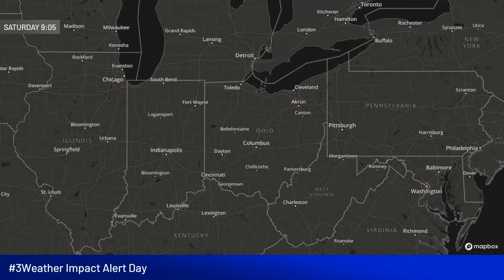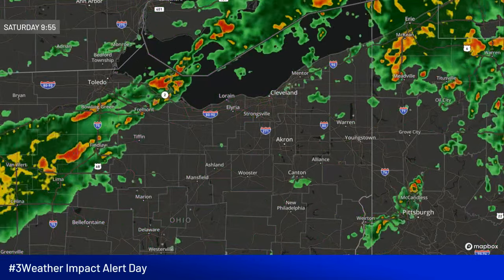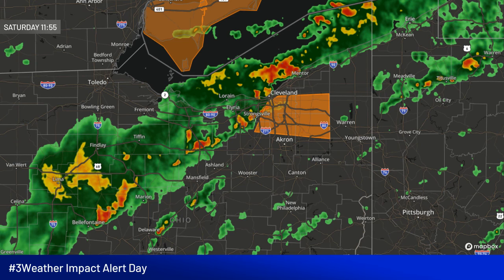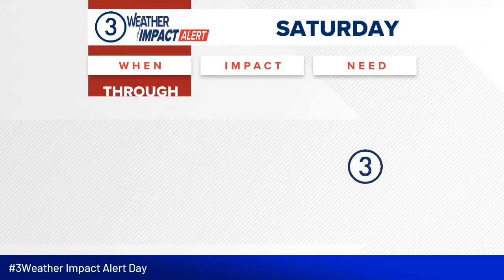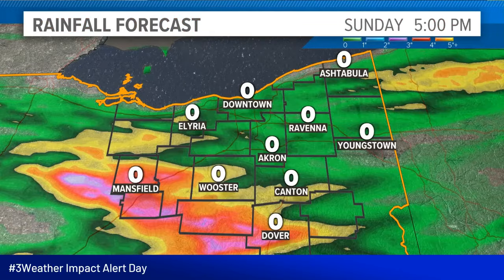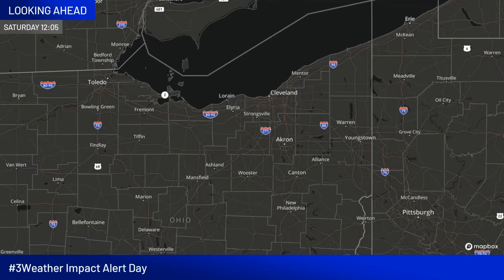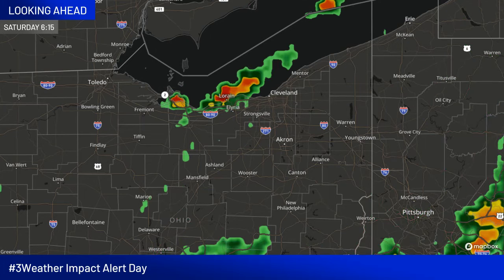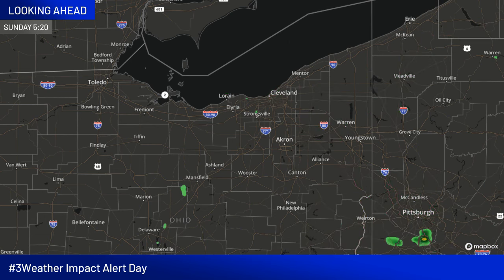Cleveland area Weather Impact Alert update: June 29, 12 p.m.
The National Weather Service has issued a Flood Watch for several Northeast Ohio counties as heavy rain is set to impact the region on Saturday, while several counties have also been issued a Severe Thunderstorm Warning.

The NWS says Painesville, Ashtabula, Willowick, Conneaut, Fairport Harbor, Geneva-On-The-Lake, Euclid, Mentor, Willoughby, Eastlake, Geneva, Madison, North Kingsville, Perry, Timberlake, Lakeline, Wickliffe, Richmond Heights, Willoughby Hills and Highland Heights are areas expected to experience flooding.